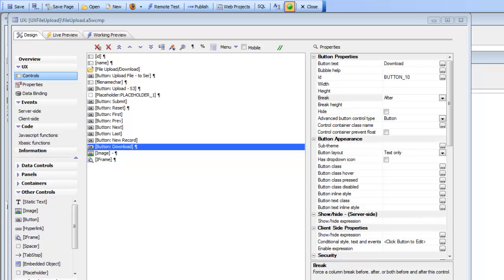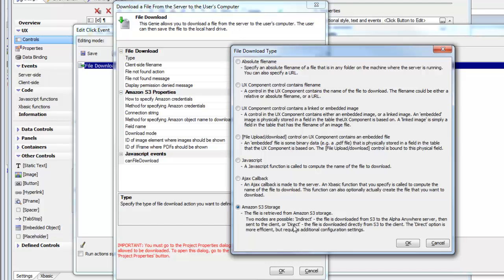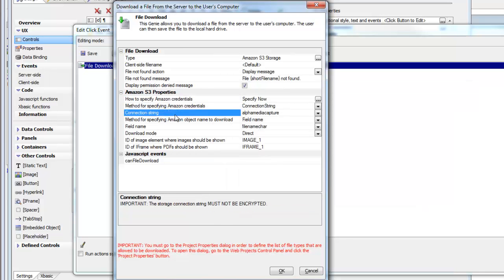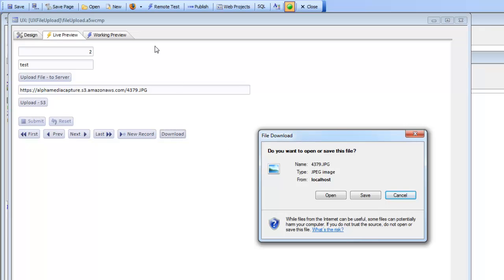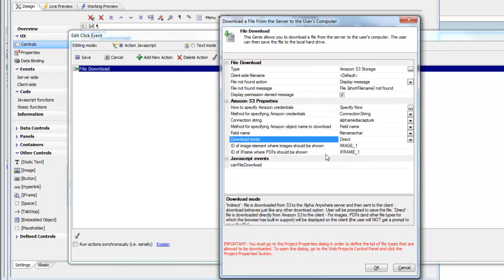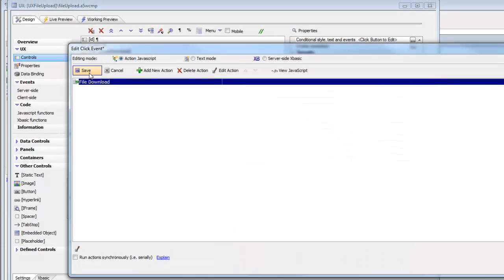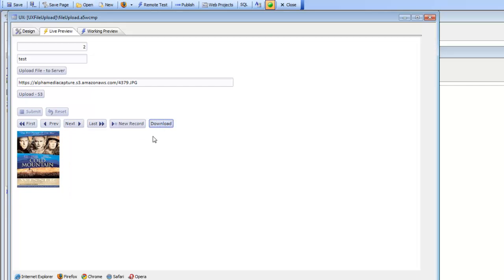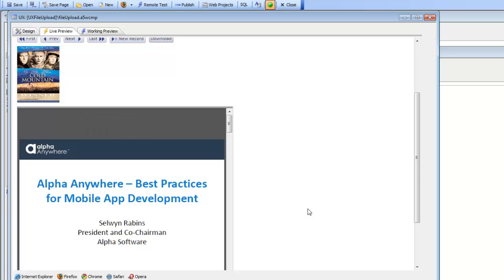AA UX s3 Download Part 1 and 2